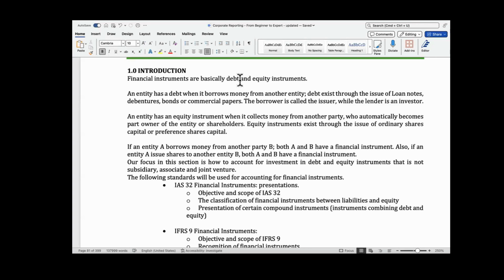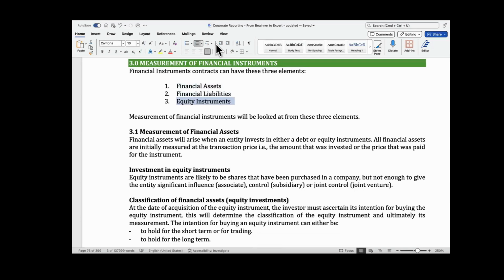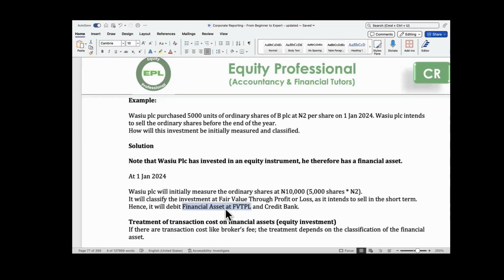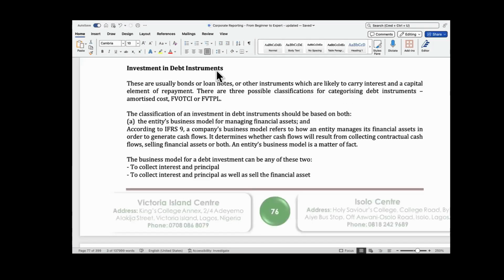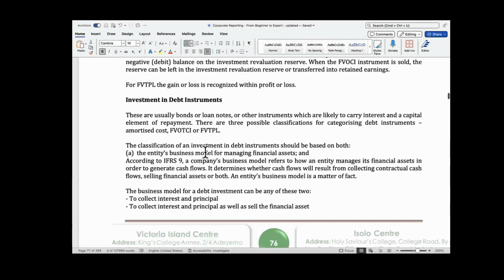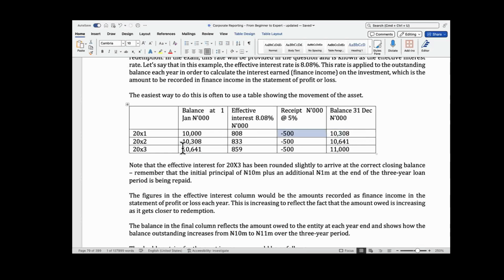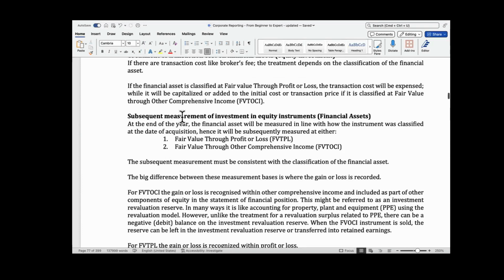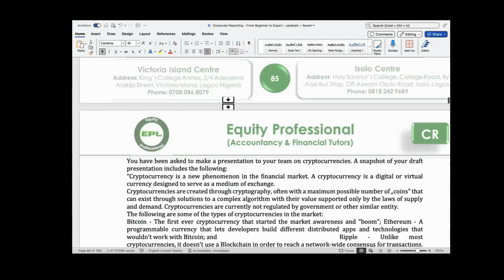CR - Financial Instrument Class 2